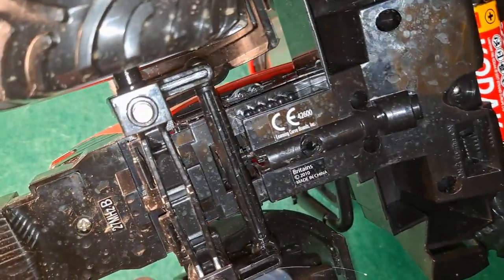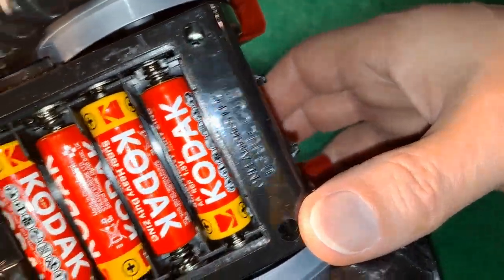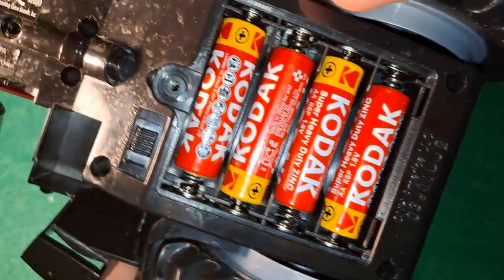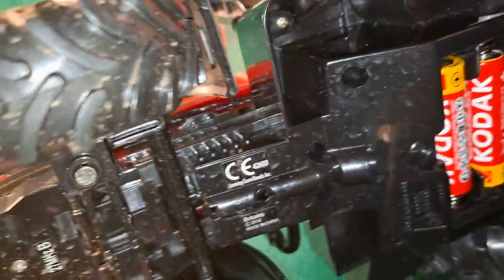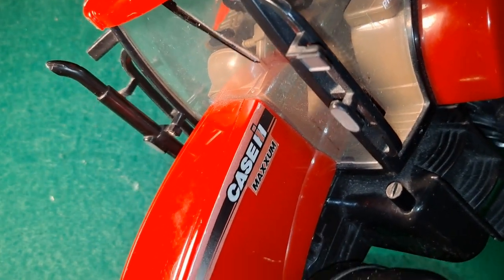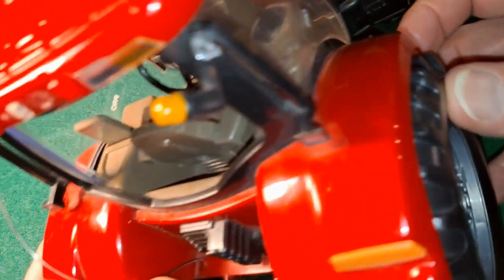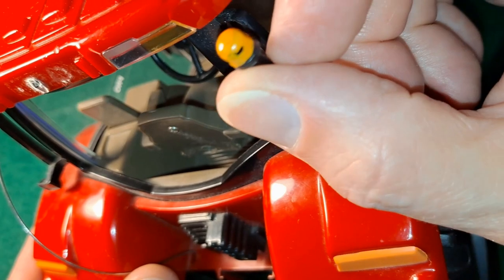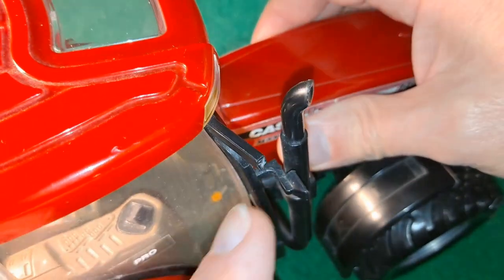P5 Britains Big Farm 42600 1:16 Scale Case IH 140 Radio Controlled Tractor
P5 look at the detail - Britains Big Farm 42600 1:16 Scale Case IH 140 Maxxum Radio Controlled Tractor

Britains 42600: Big Farm Case IH 140 R/C Tractor
Scale: 1:16
L38 x W24 x H19 in
Weight: 1580g